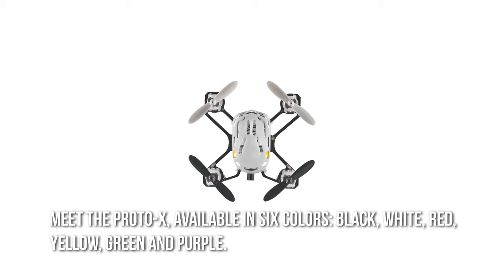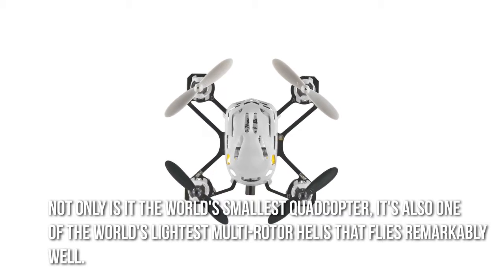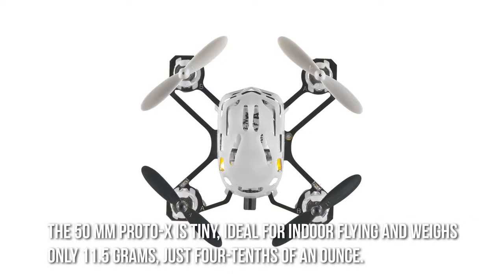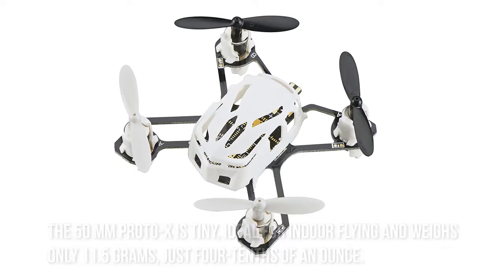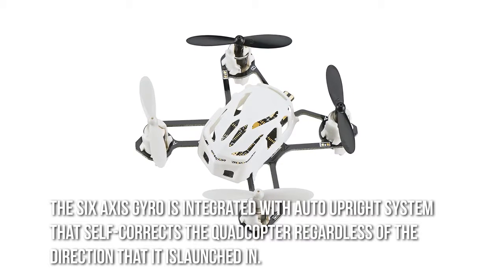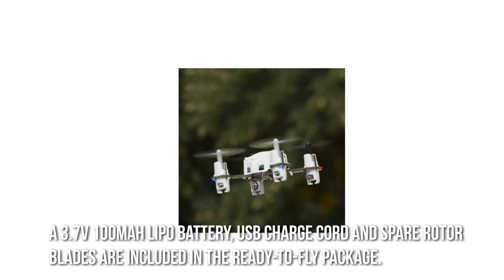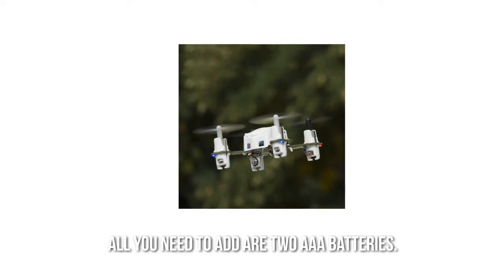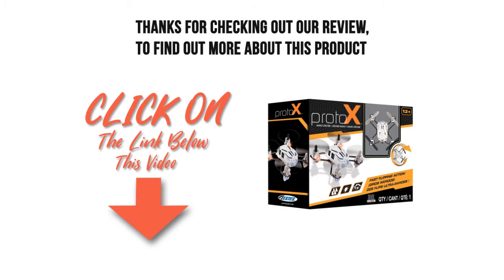Estes Proto-X (World&#39;S Smallest Production Rc Quadcopter) - Review And Flight [Estes Proto X]